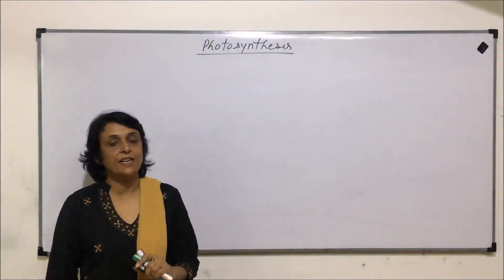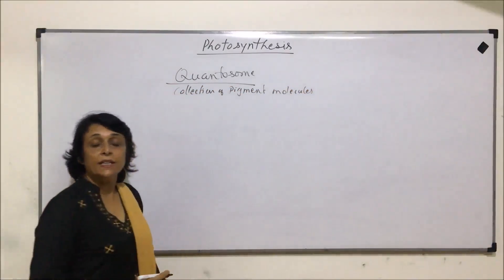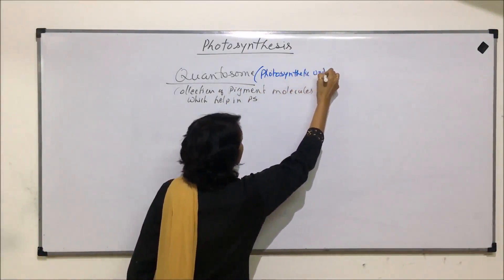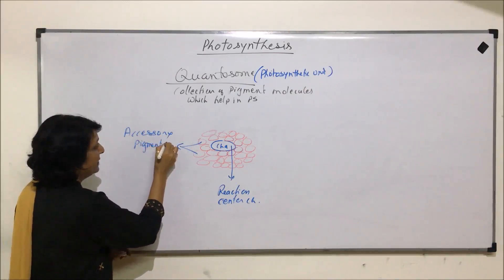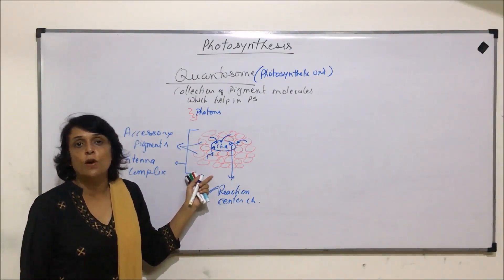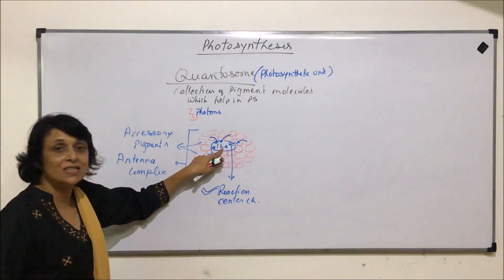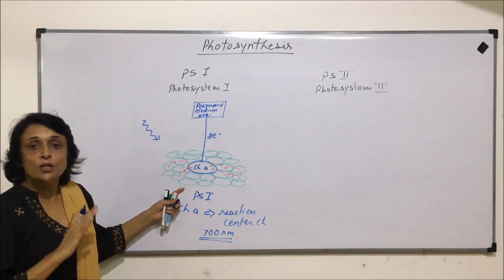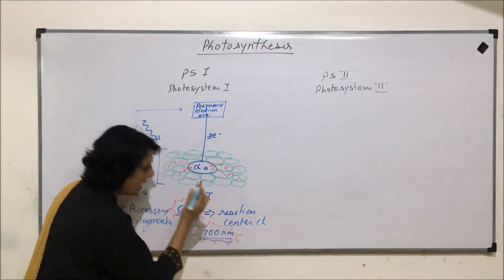Photosynthesis | NEET | Photosystems & Quantosome | Neela Bakore Tutorials